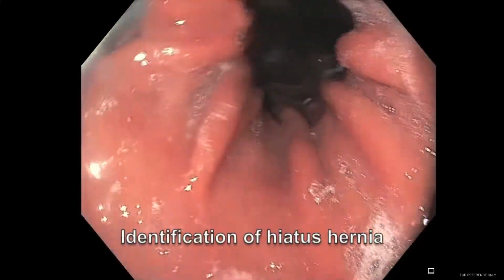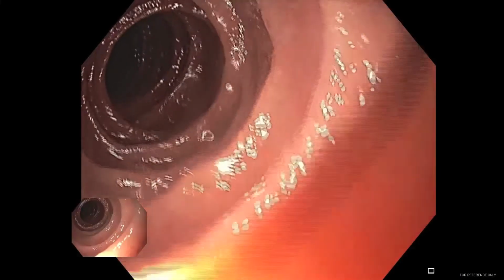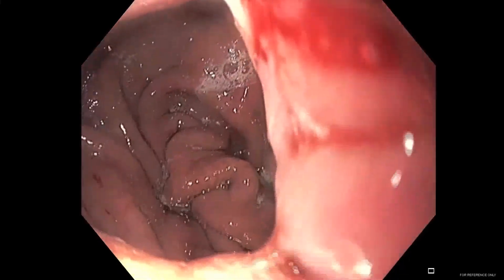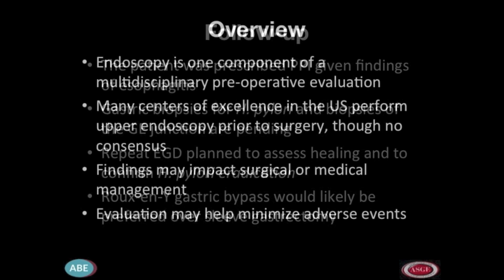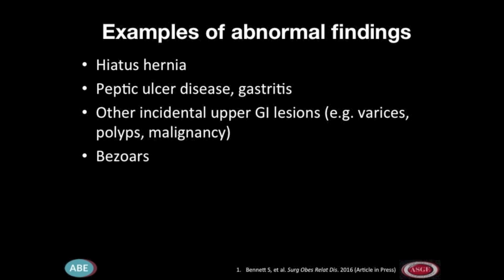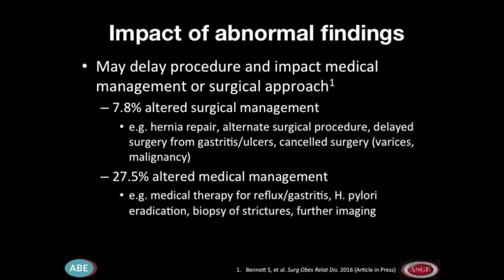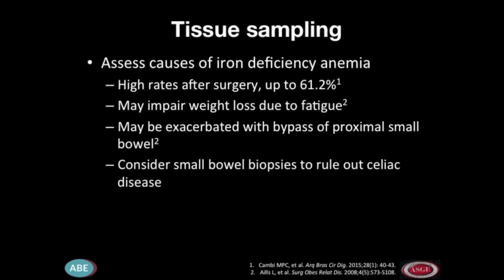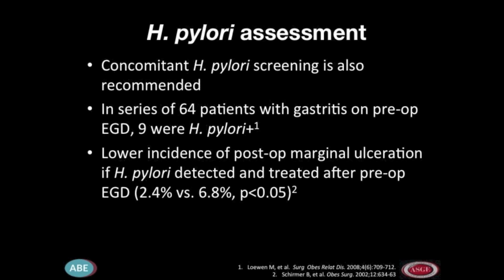Case Study: Endoscopic evaluation prior to bariatric surgery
As part of the ASGE Case Series, Dr. Christopher Thompson and Dr. Austin Chiang from Brigham & Women's Hospital at Harvard University explored the case of a 35-year-old patient interested in undergoing bariatric surgery. To assess her suitability for the procedure, the doctors utilized minimally invasive endoscopic evaluation techniques to reduce risks of bariatric surgeries.

The American Society for Gastrointestinal Endoscopy (ASGE) is the largest society in North America for physicians specialized in endoscopy.

At Bariendo, we specialize in minimally invasive, non-surgical weight loss treatments. To learn more, visit us at bariendo.com.